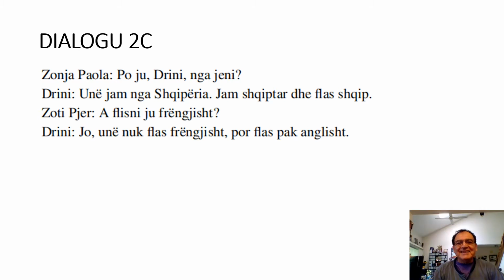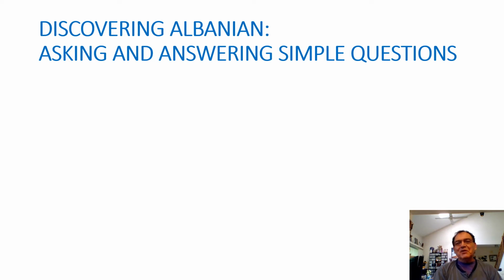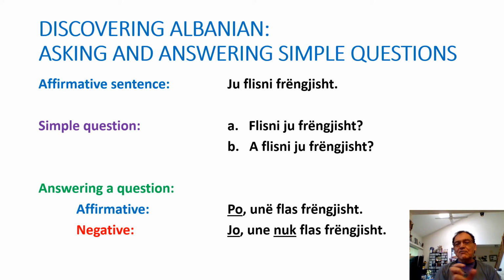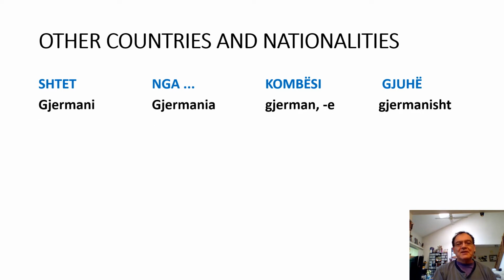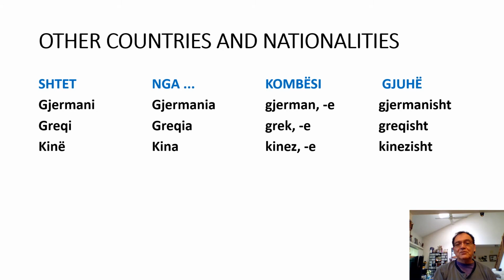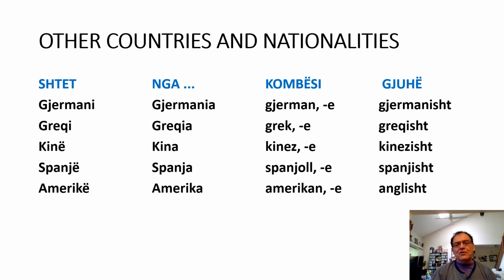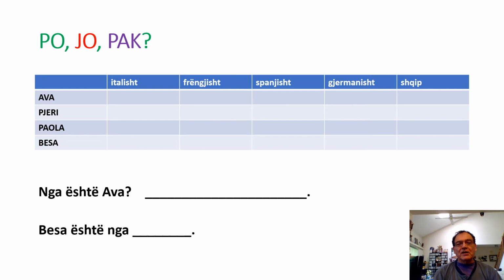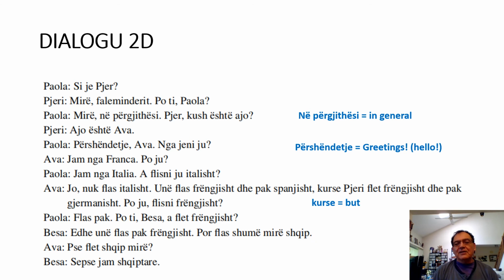Discovering Albanian 2B